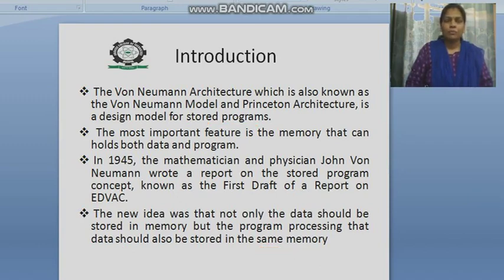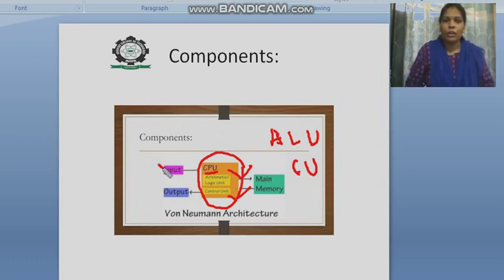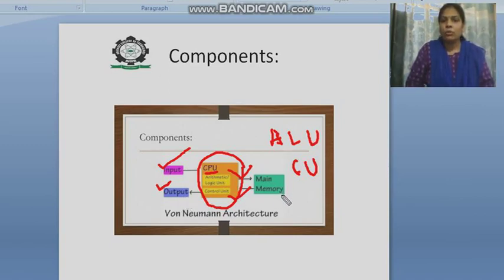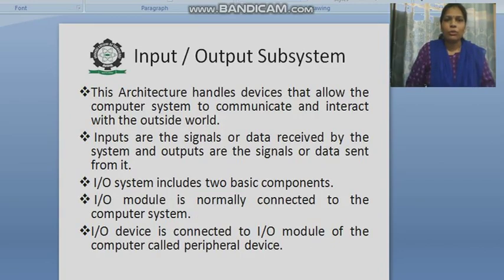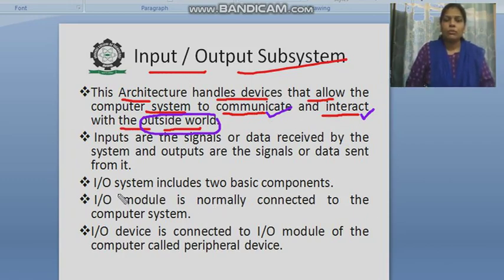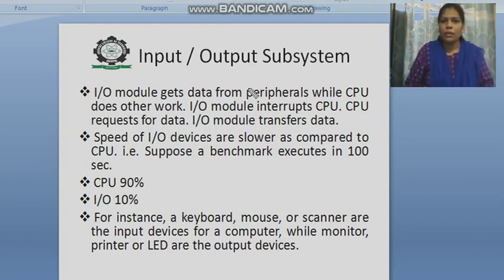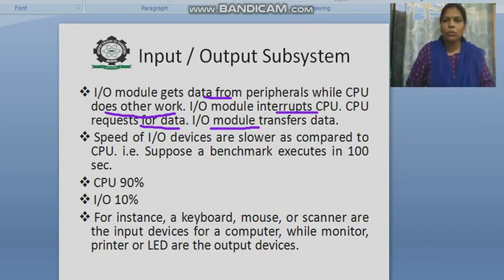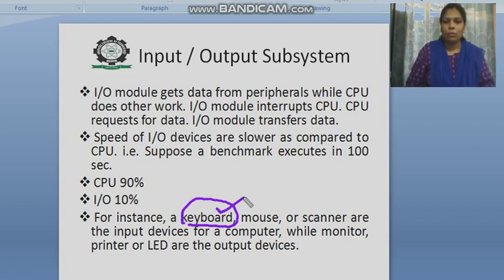Von Neumann Architecture-- Prof.Smita Parte